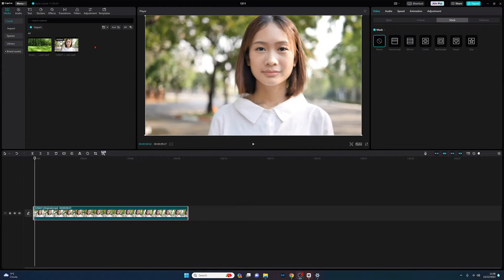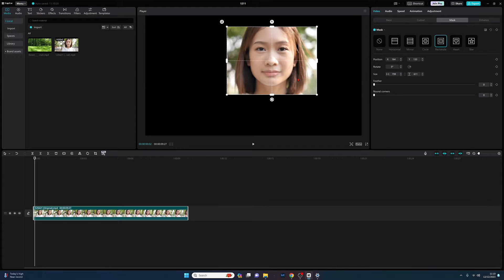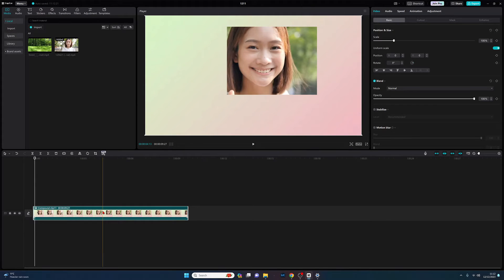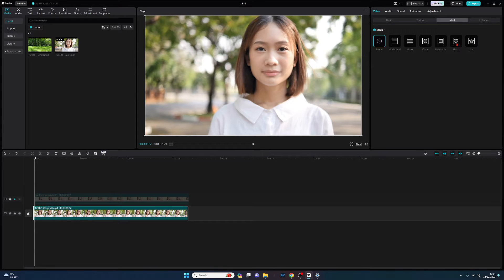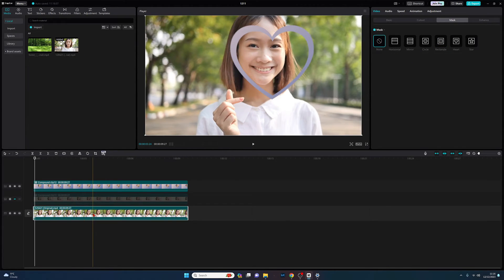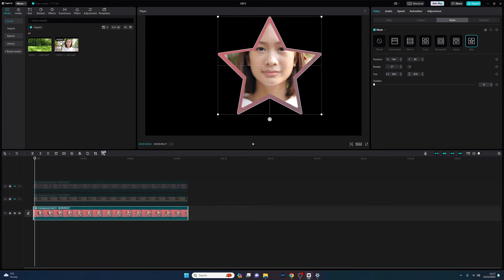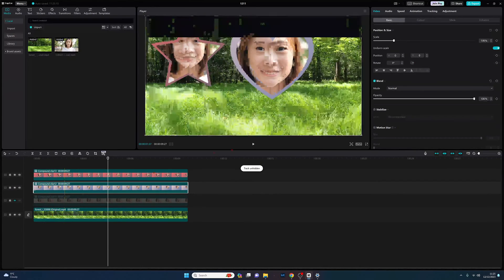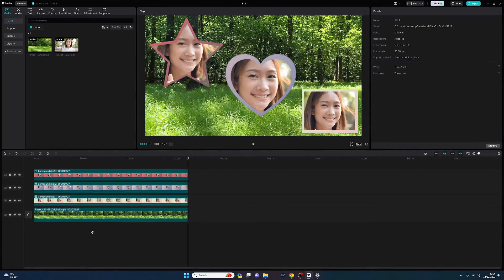CapCut PC - How to create Rectangle, Heart & Star shaped Masks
How to create Rectangle, Heart & Star shaped Masks and add a border to each.